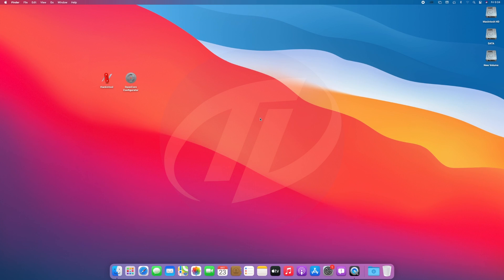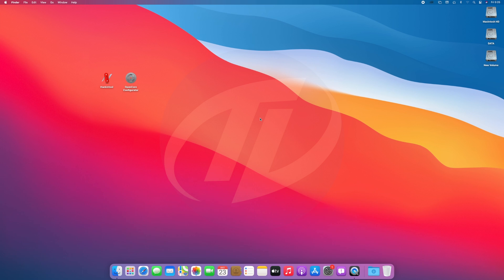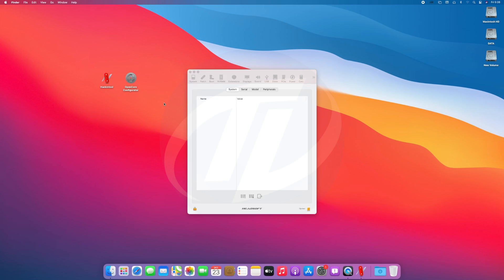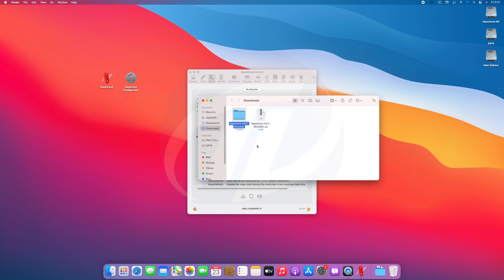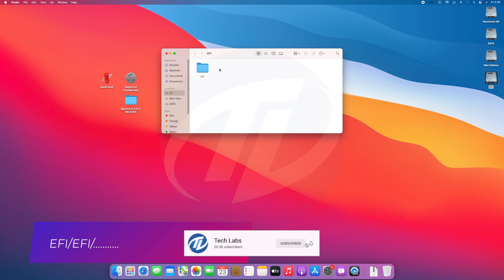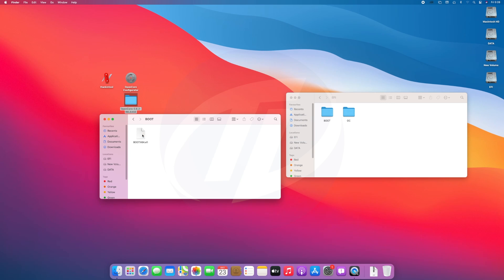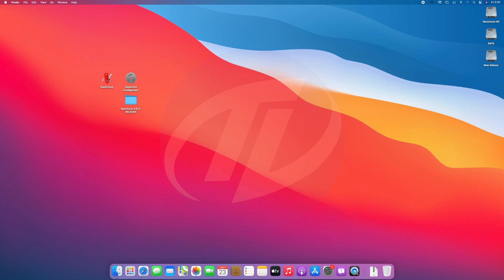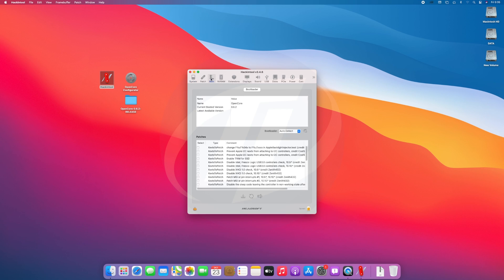How to Update OpenCore Bootloader | Hackintosh | Step By Step Guide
Thanks :)

Coming Soon

Credits:

• vit9696
• Open Core Team
• Headkaze